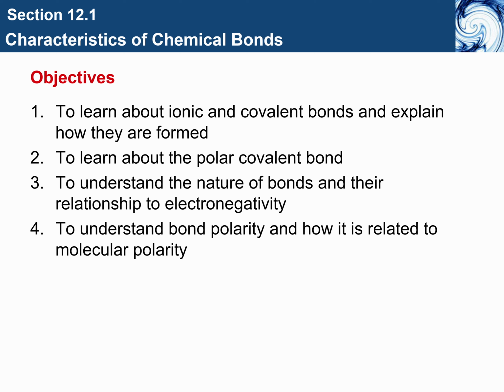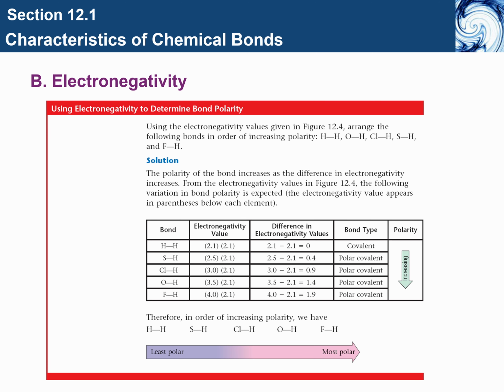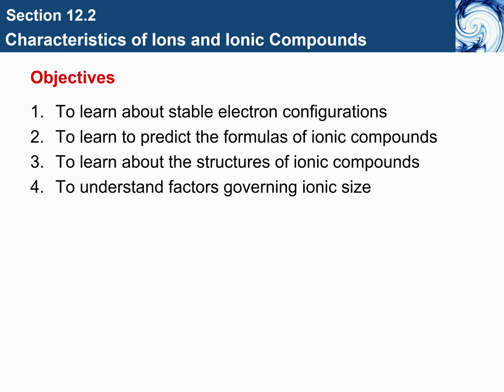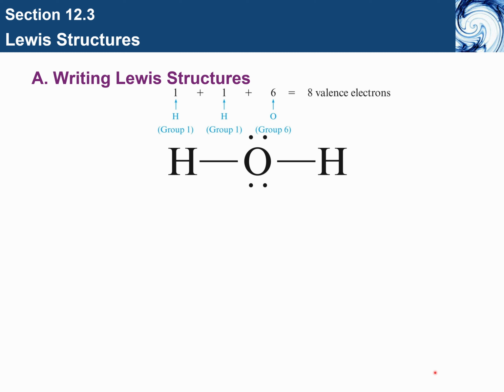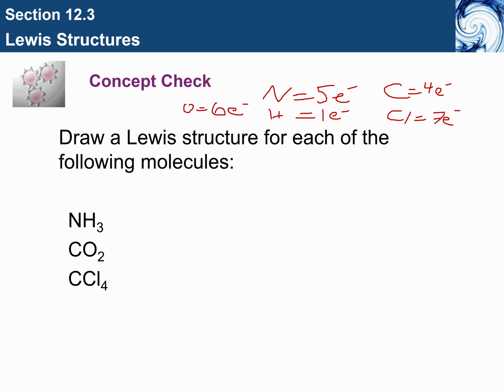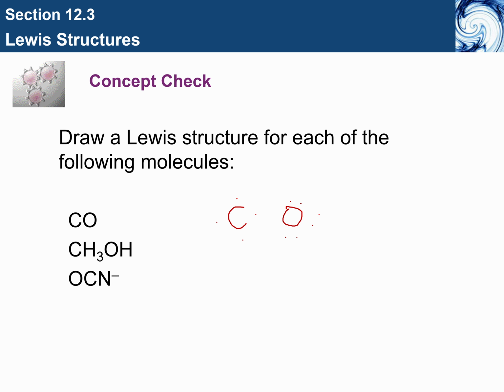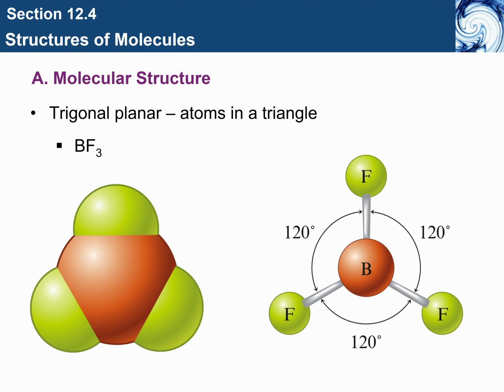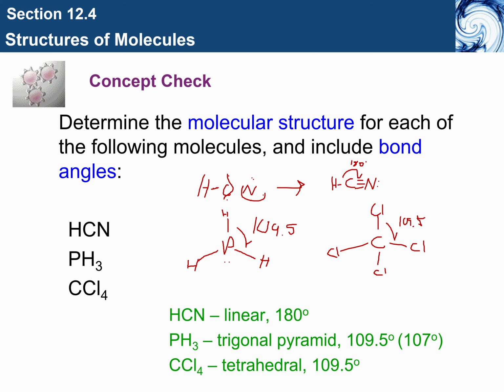Chapter 12: Chemical Bonding